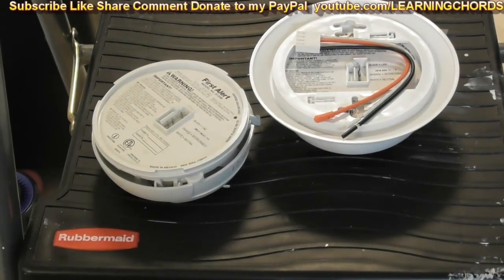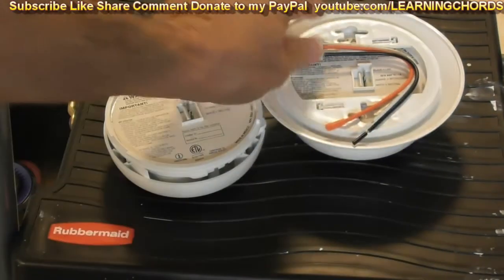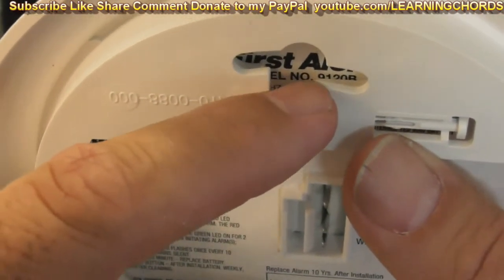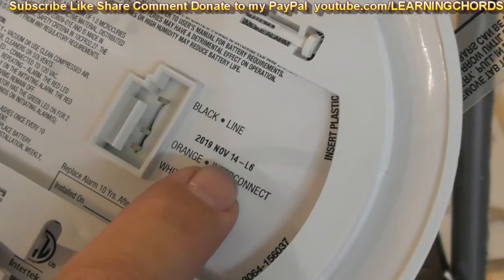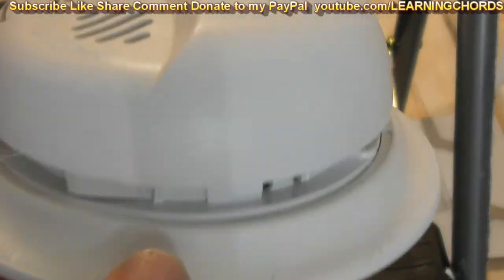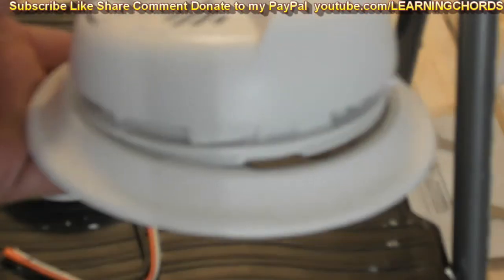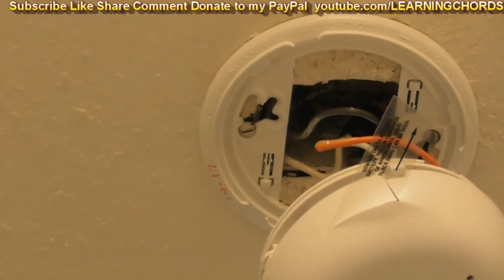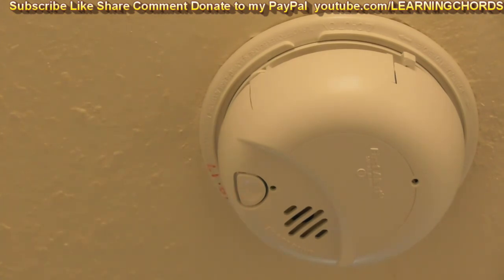SMOKE DETECTOR First Alert BRK9120B Smoke Detector HOW TO INSTALL SMOKE DETECTOR 2020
First Alert BRK9120B BRK 9120B Smoke Detector HOW TO INSTALL PhotoElectric DETAILED VIDEO EASY !!